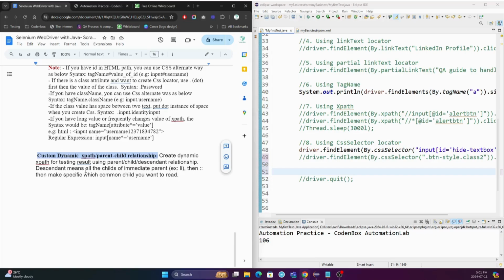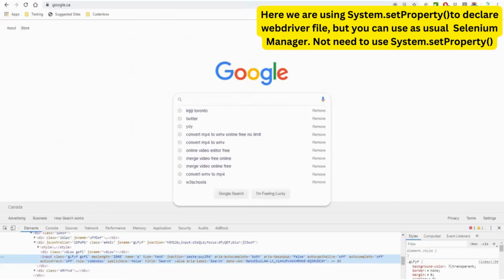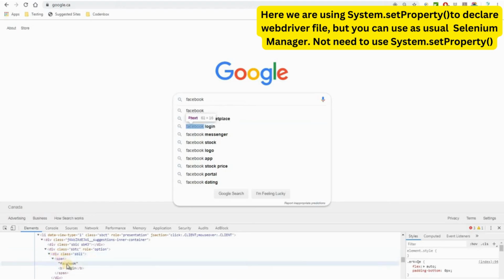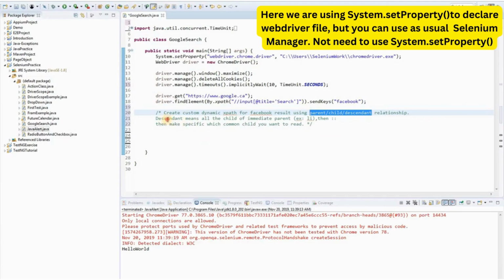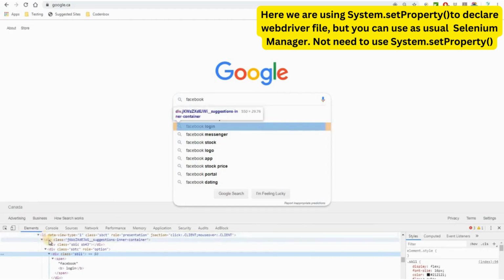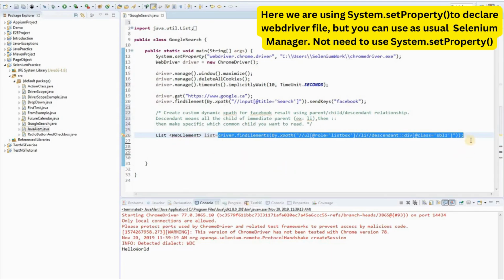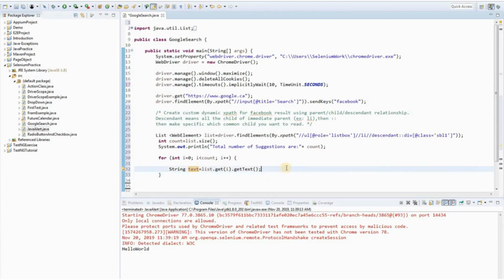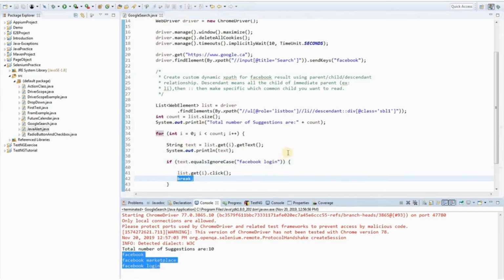Session 13: Master Selenium -Java | How to create custom dynamic Xpath | Automate Google Search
+ Advance Xpath locator
+ How to create custom dynamic Xpath
+ How to automate Google Search

📌 In this video we have shown how to create custom Dynamic  xpath/parent-child relationship:
👉 Create dynamic xpath for testing result using parent/child/descendant relationship. Descendant means all the childs of immediate parent (ex: li), then :: then make specific which common child you want to read.